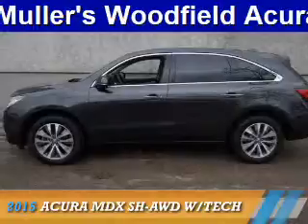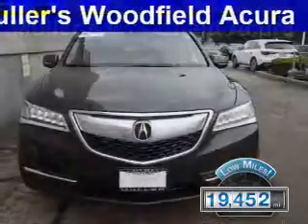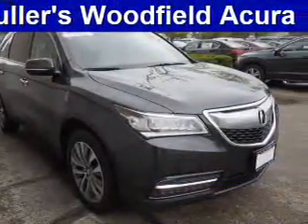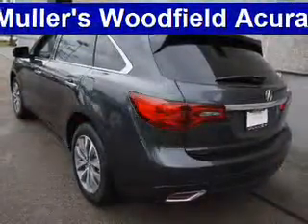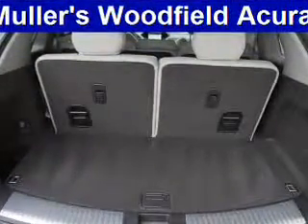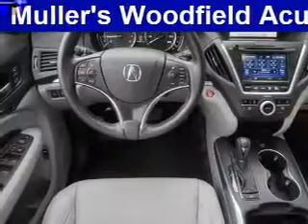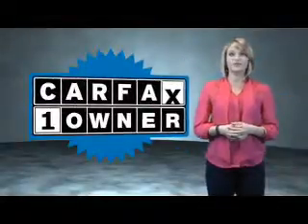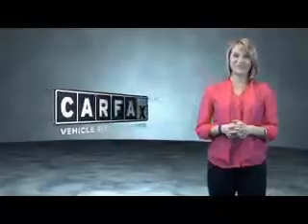2015 Acura MDX P14043 - Hoffman Estates IL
Year: 2015
Make: Acura
Model: MDX
Trim: SH-AWD w/Tech
Engine: 3.5 liter 6 Cylindercylinder AWD
Transmission: 6-Speed Automatic
Color: Dk. Gray
Mileage: 19452
Address:
1099 W. Higgins Road
Hoffman Estates, IL 60195
VIN:5FRYD4H40FB004144